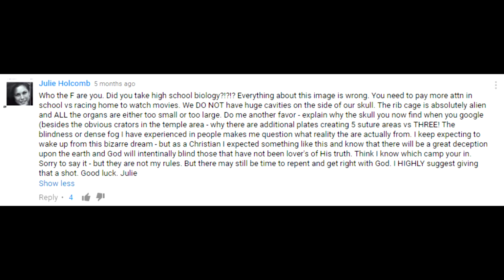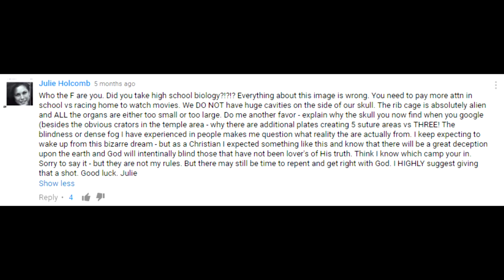MANDELA EFFECT: Changes in Brand Name Logos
Changes in Brand name logos, including, not limited to:

Coca Cola

Jiffy Skippy etc

KitKat / Kit Kat

Tata Sky theme.